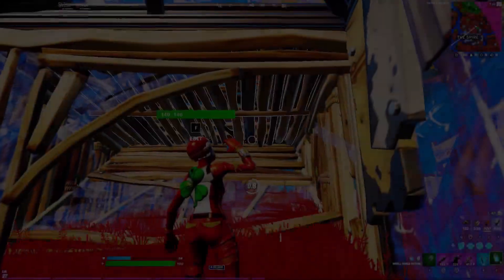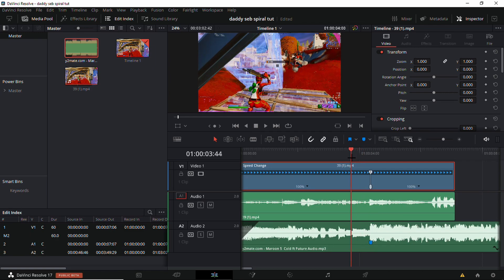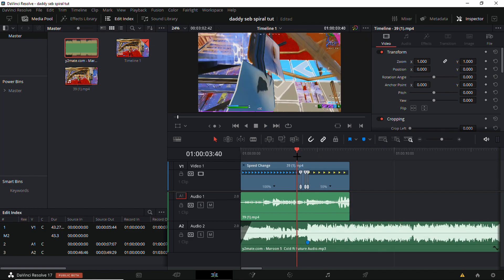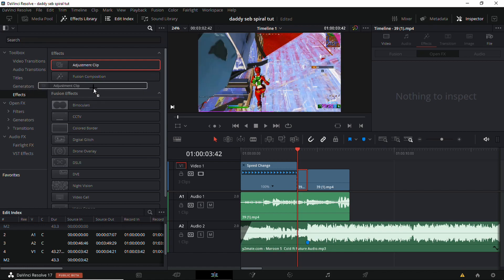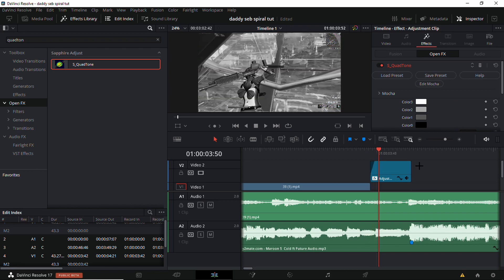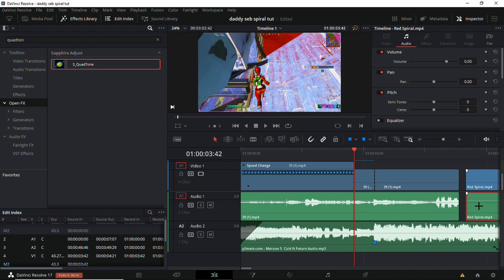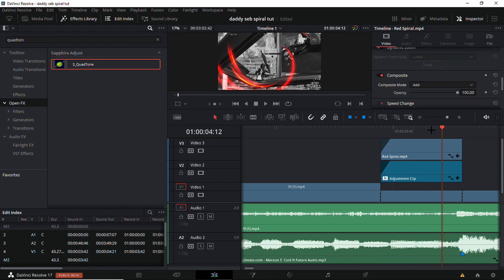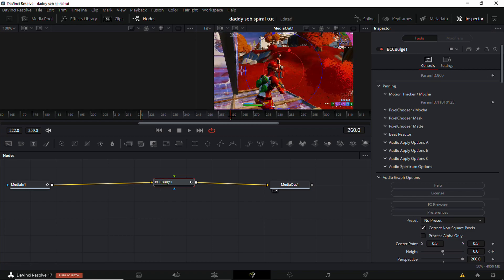How to Make this *GODLY* Overedit Buildup in Davinci Resolve (FREE PRESETS)